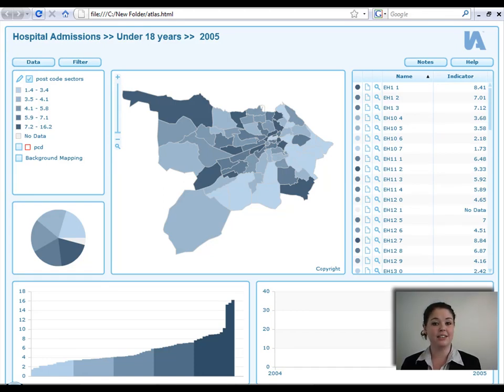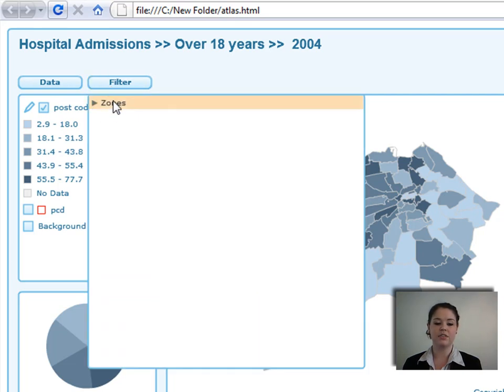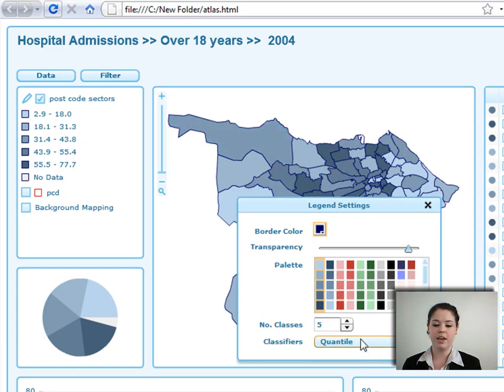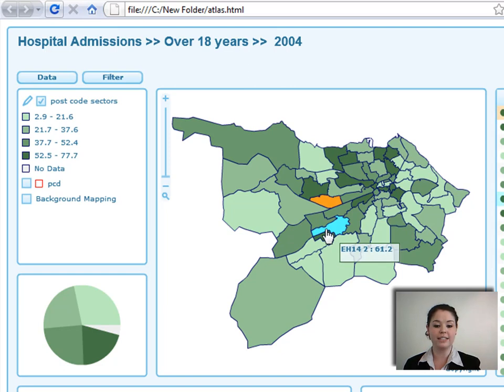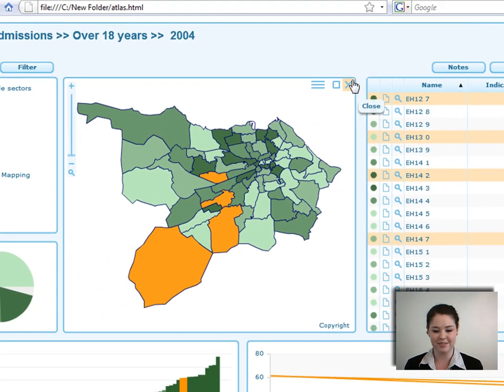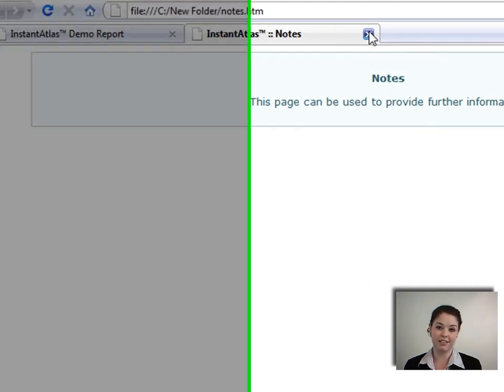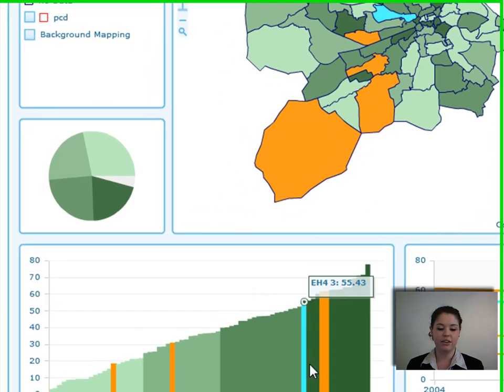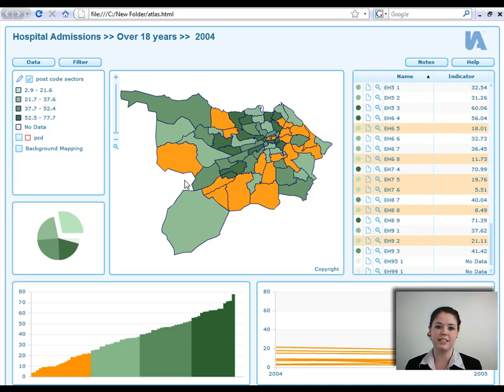Video Tutorial 1 | Single Map Dynamic Report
This video tutorial focuses on how to use the InstantAtlas Single Map Dynamic Report for presenting data onto geographic maps.

What is the Single Map Template?

The Single Map template combines a single map, table, time series chart, bar chart and pie chart for data display. It is ideally suited to viewing time series data and comparing trends for different geographies.